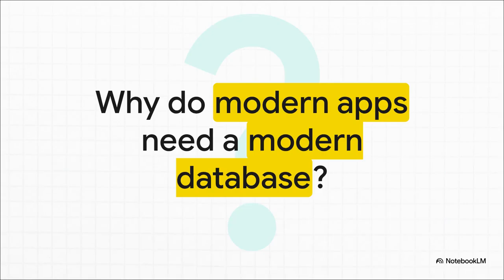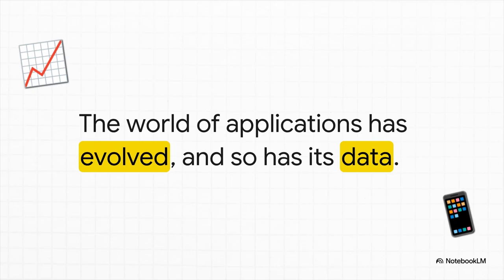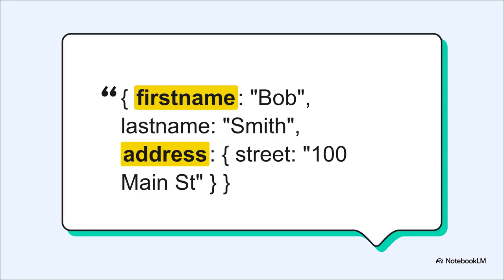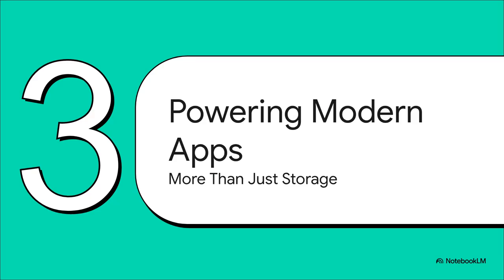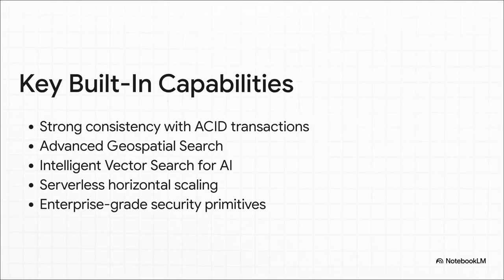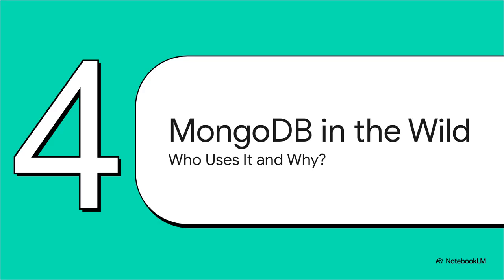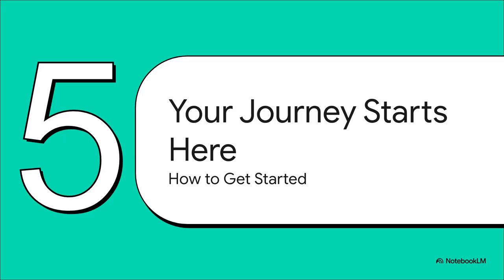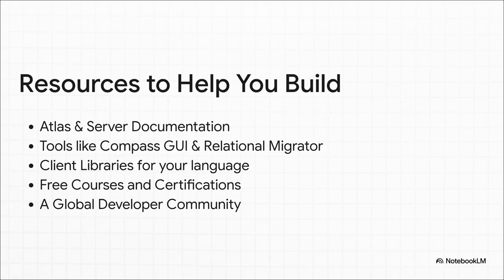What is MongoDB? | NoSQL Database Explained for Beginners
In this video, we demystify MongoDB, the leading NoSQL database used in modern applications.

You’ll discover:
✅ What MongoDB is
✅ Difference between SQL vs NoSQL
✅ Why MongoDB is popular for developers
✅ Real-world use cases of MongoDB

Whether you’re learning backend development or working on a full-stack project, understanding MongoDB is a must.